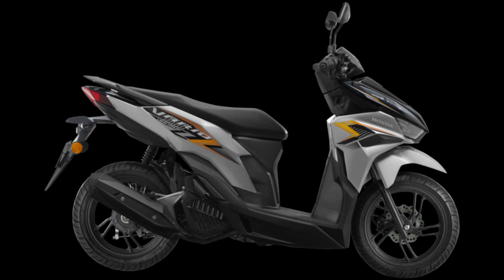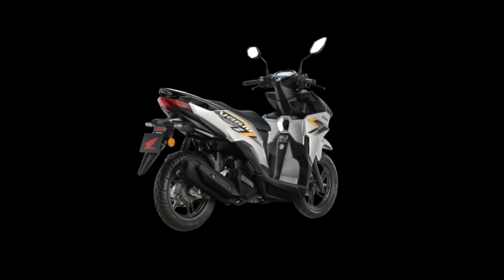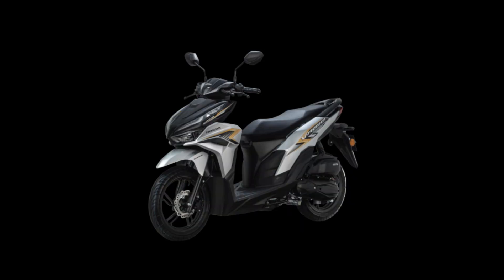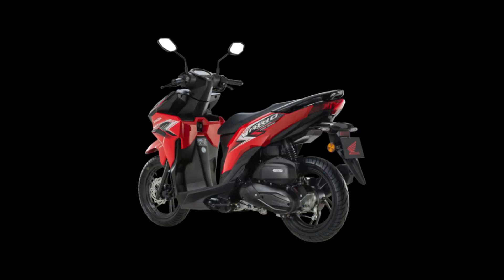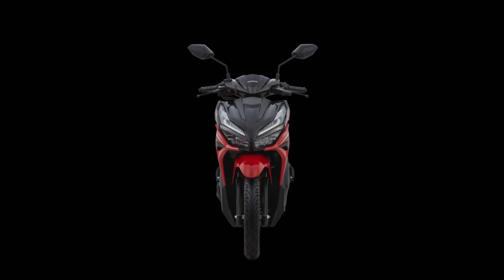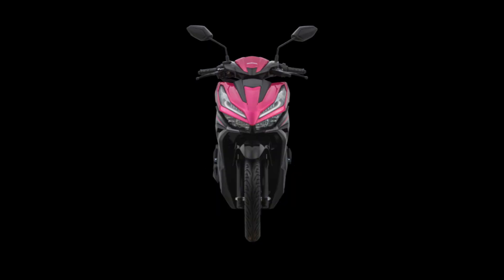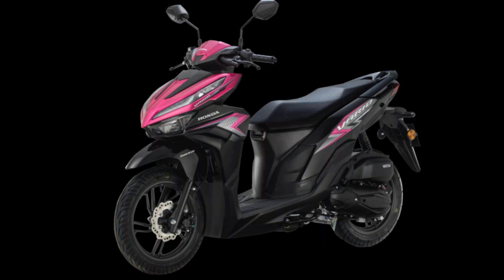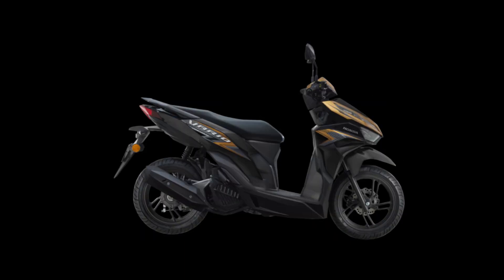Honda Vario 125 2024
Honda Vario 125 2024 Malaysia